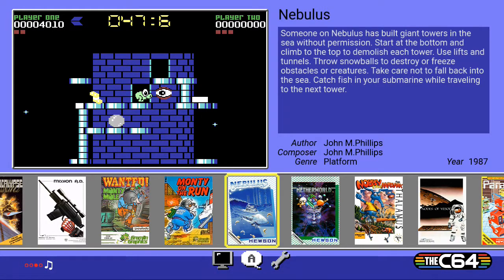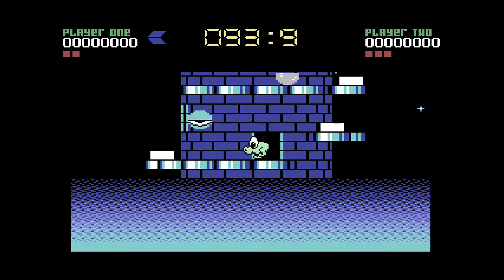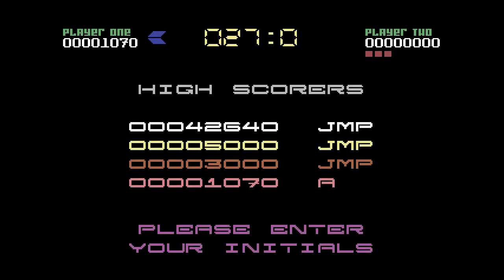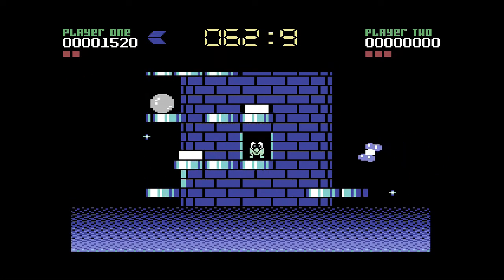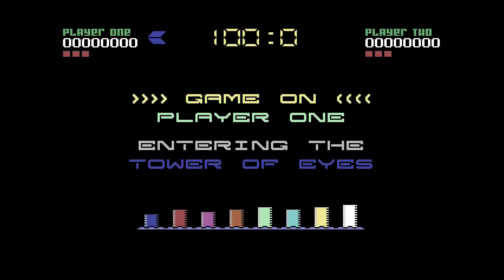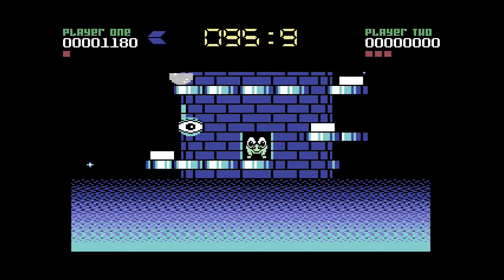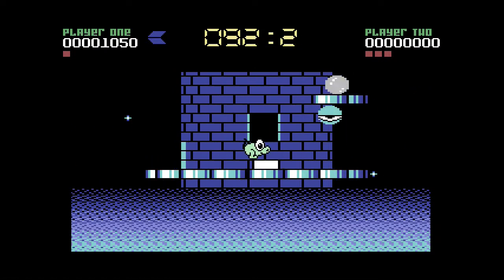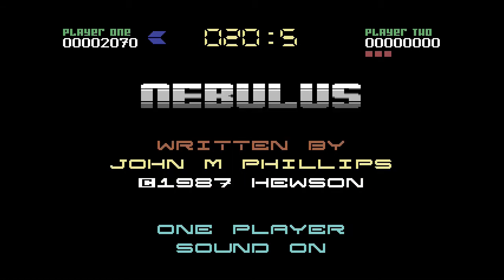The C64 MINI Games - Nebulus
I play Nebulus on the C64 mini, a fantastically good puzzler